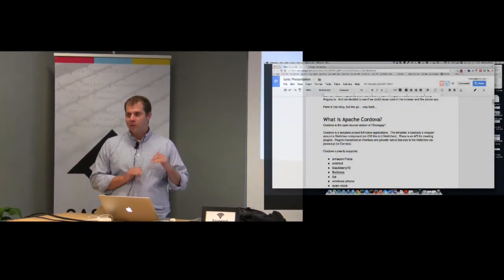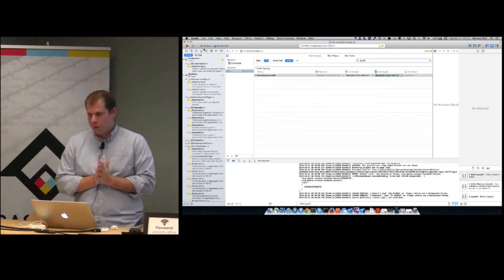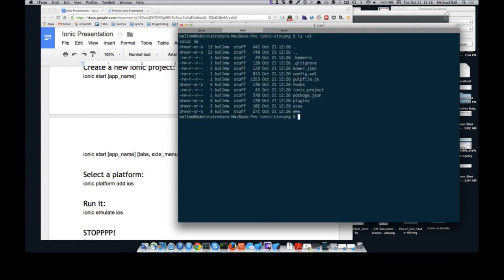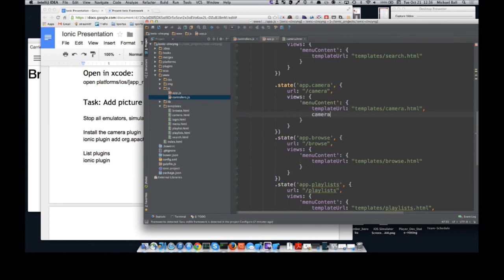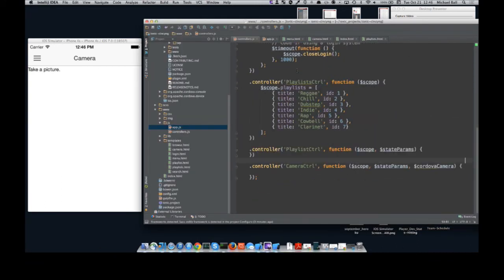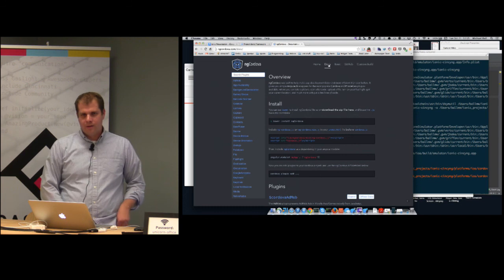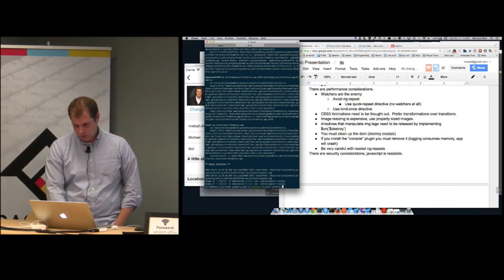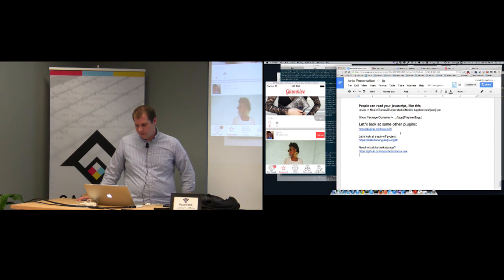October CincyNG: Mike Ball on Ionic Framework 1.0